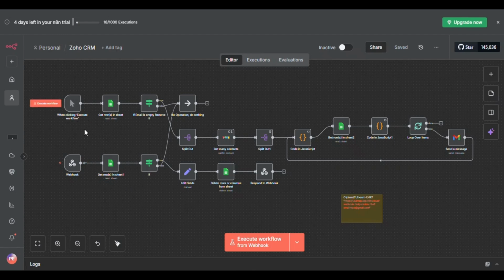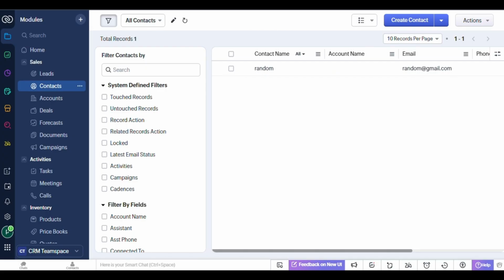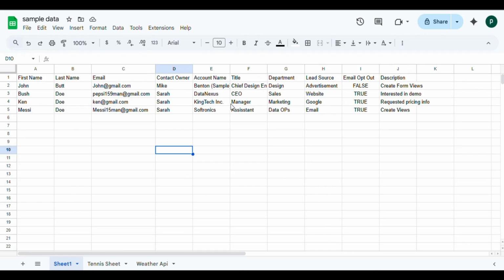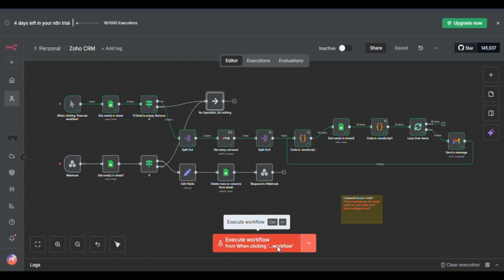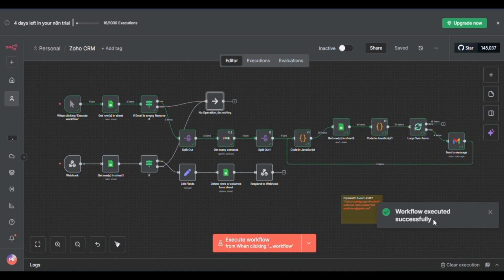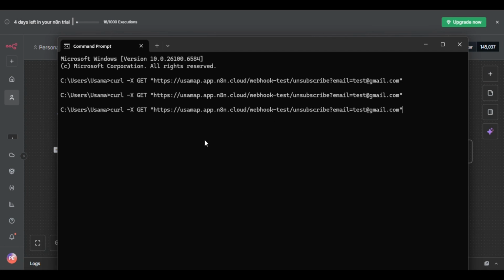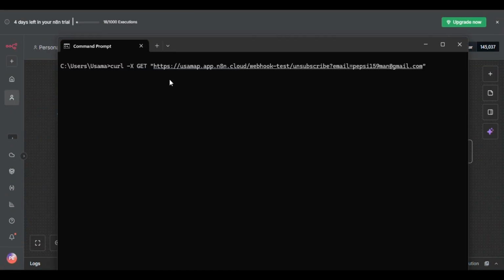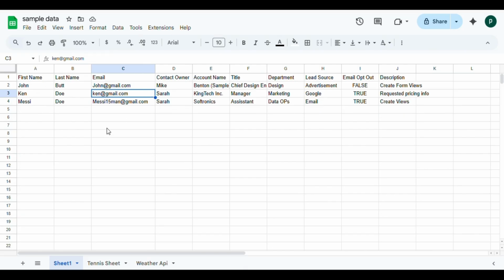Automate Your Sales Workflow with Zoho CRM (No Coding!) Built a Full CRM Email Automation in 5 Mint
Learn how to automate email follow-ups using Zoho CRM — no coding required! In this tutorial, we connect Zoho to Gmail using n8n automation. Try this with your clients and boost productivity. 👉 Tools used: Zoho CRM, n8n, Gmail API

“Zoho CRM”, “email automation”, “workflow”